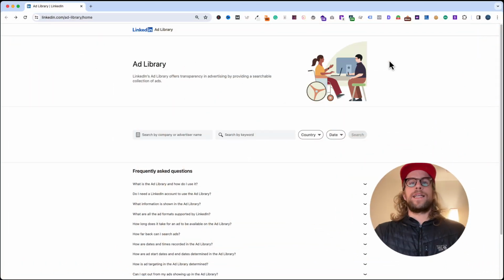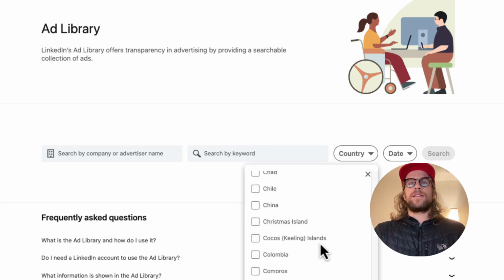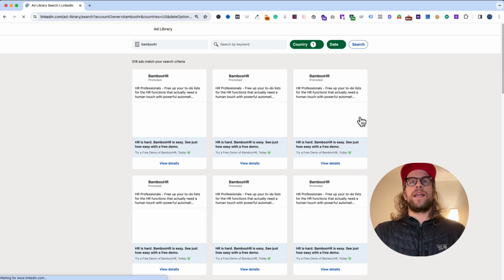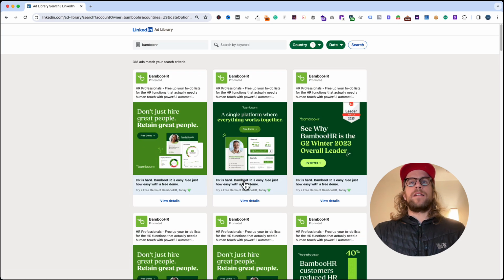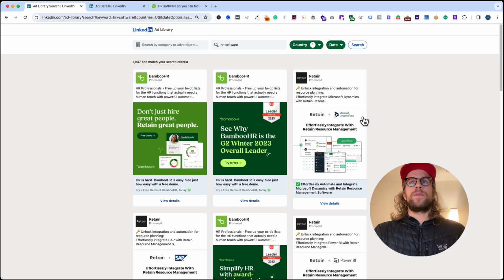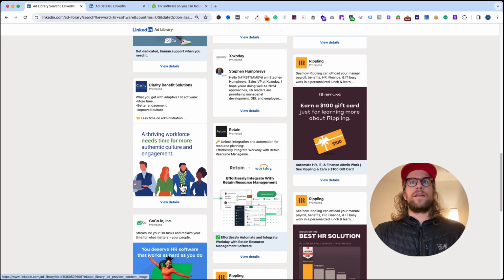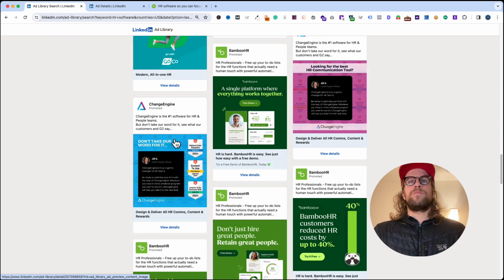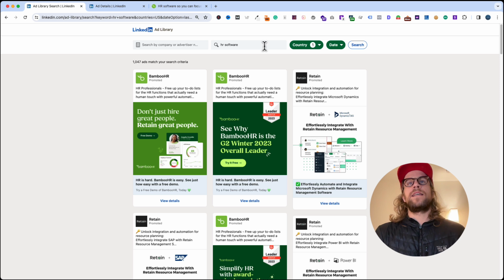How To Use The LinkedIn Ads Library - 2024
In this video, we review how to use the LinkedIn Ads library to view LinkedIn ad creatives, messaging, and landing pages to help better inform our own LinkedIn Ads strategy.

00:00 Intro
00:20 Pulling up the ad library
00:30 Review of the ad library filters
01:06 Example company search
01:49 Viewing the ad details
02:03 Example keyword search
02:40 Getting ad ideas for your ads
04:02 An important note